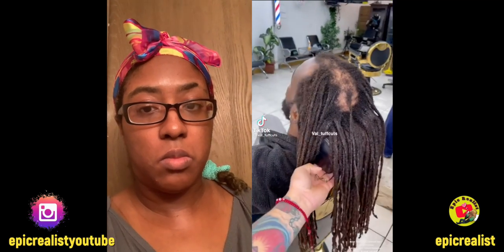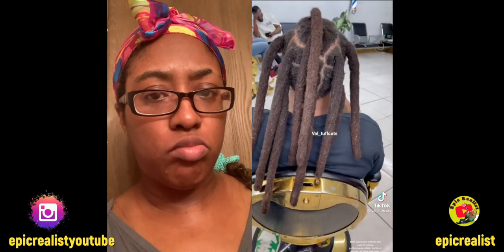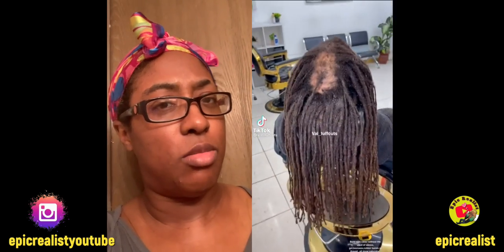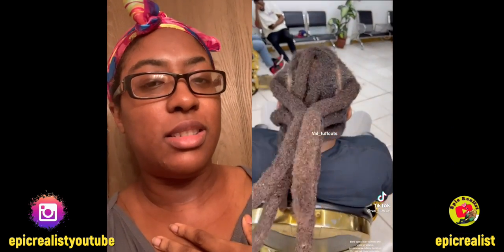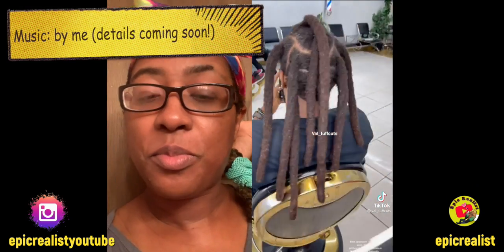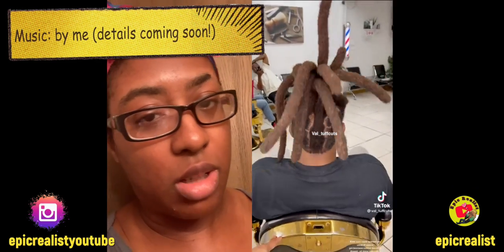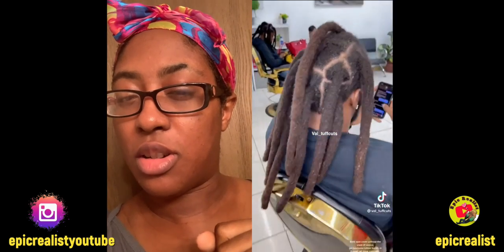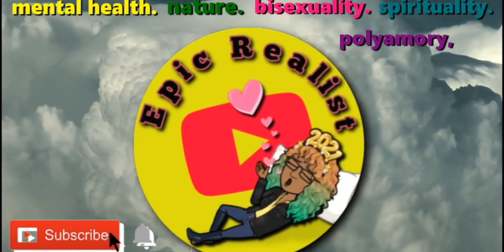☯ reacting to the weirdest head of locs i've ever seen naturalhair | Epic Realist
WATCH IN HD! Welcome, Realfam! READ HERE!

I thought this was interesting! Wow! But weird!

Wanna try some cannabis products? epicrealist.com

Main IG: epicrealistyoutube
Health & Fitness IG: epicrealistfitness
Hair & Homeschooling IG: uncagedlearninghomeschool

Tags: "epic realist" "spirituality" "nature" "fitness" "realness" "realist" "curly hair"